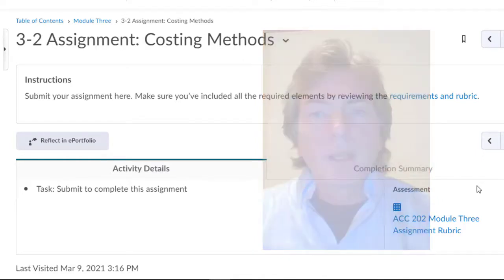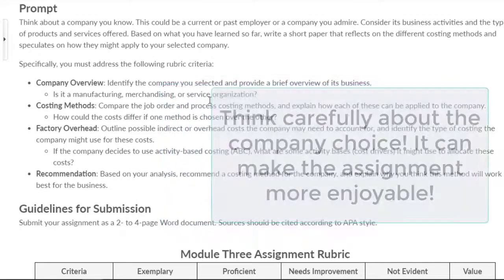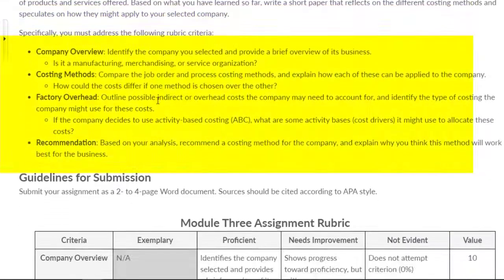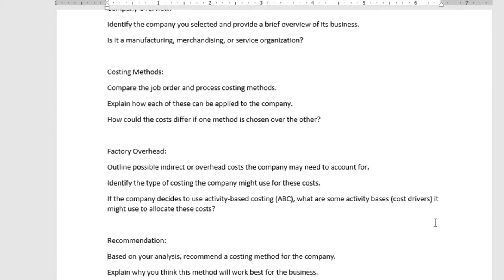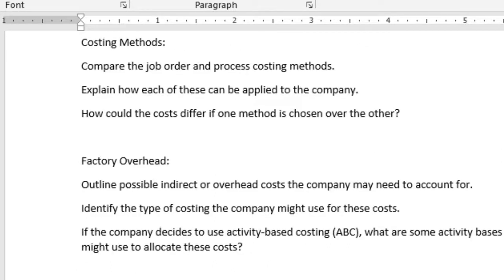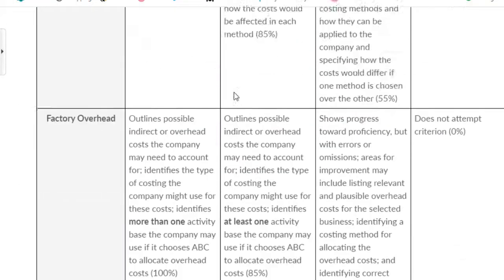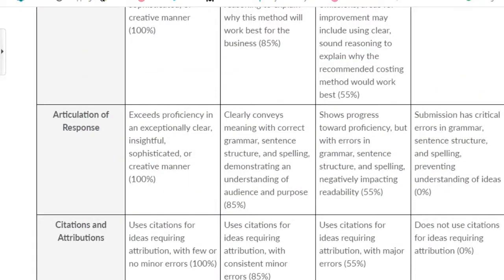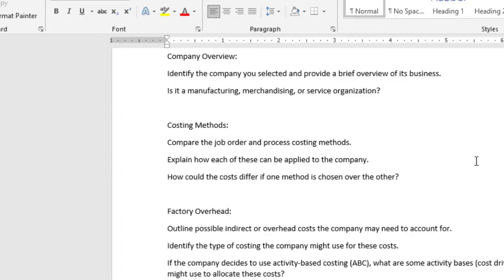ACC202: Module 3: Company Paper